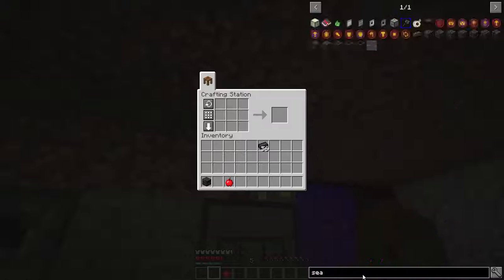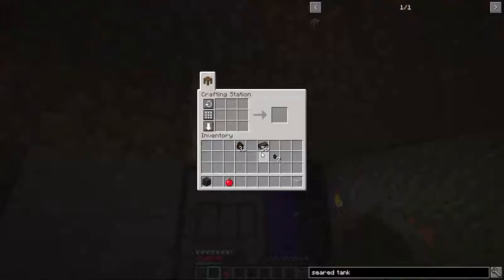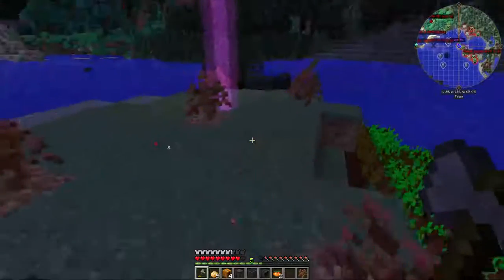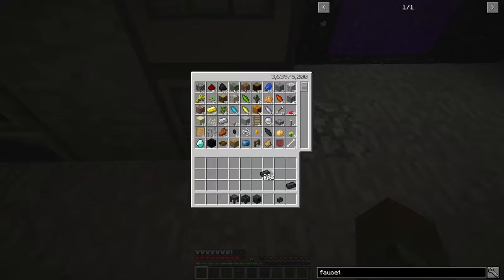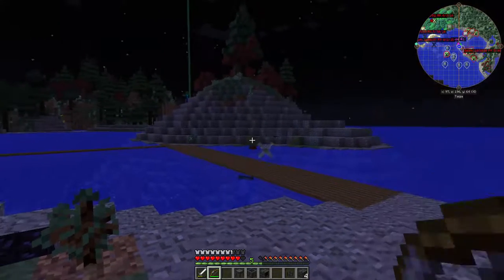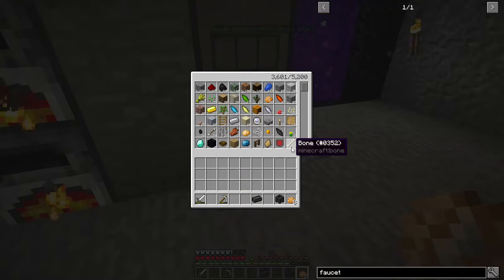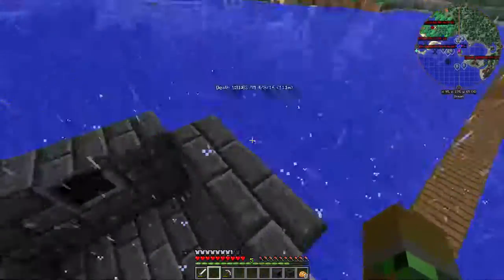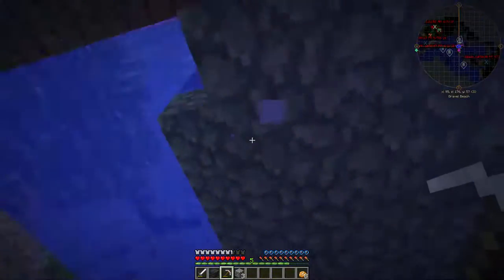ARG Completes... Minecraft: Custom Modpack SSP (1.8.9) - Episode 12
Hopefully you enjoyed this episode in my custom modpack series! I wonder if you guys still care...